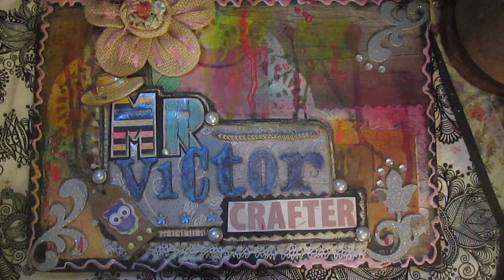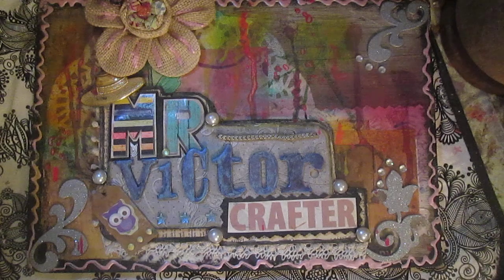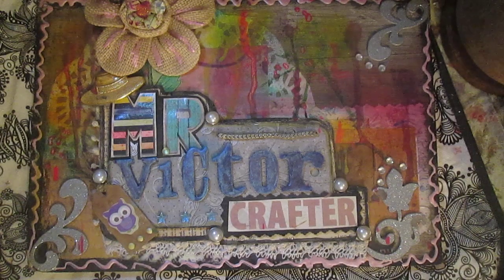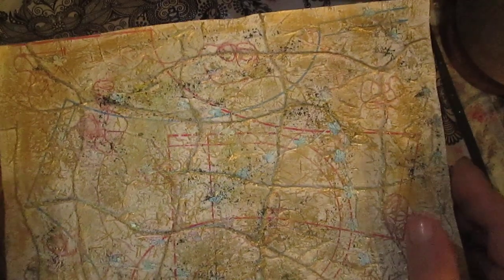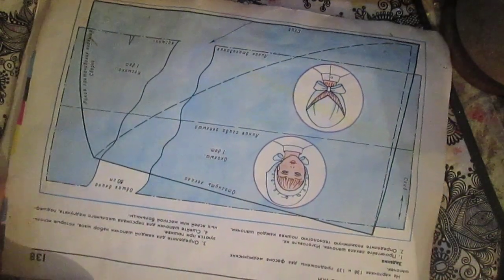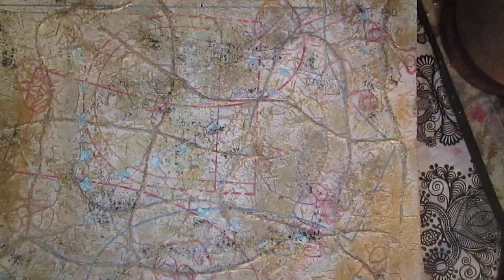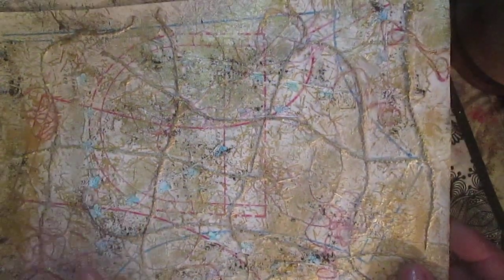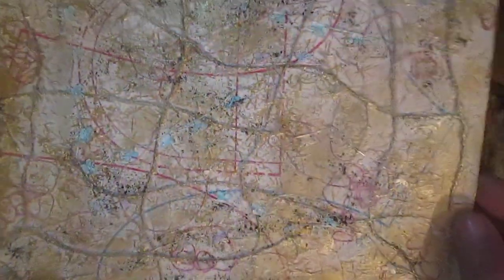Faux Handmade Textured Paper